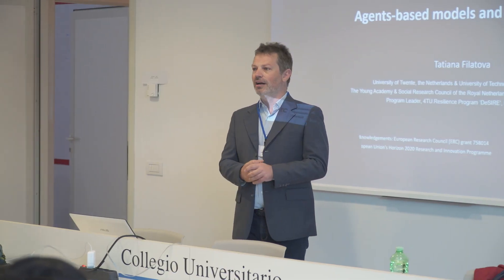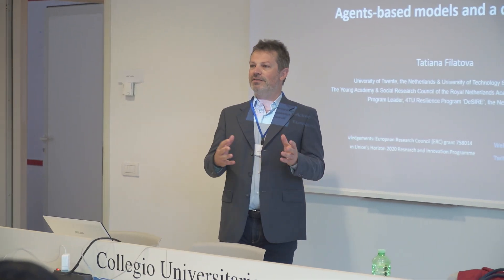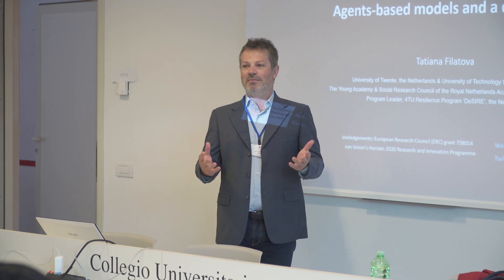Behave Summer School on ABM: A taste of it!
The Behave Summer School on Agent-Based Modelling for Social Scientists is one of the major training events to learn how to design, implement, run and analyse computer simulation models to examine social dynamics and processes. It takes place in the beautiful Collegio Lucchini in Brescia, Italy, and is jointly organised by the University of Milan and the University of Brescia and is supported by Collegio Lucchini and Fondazione Grazioli.